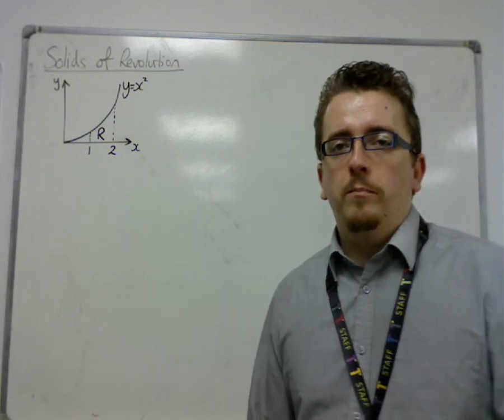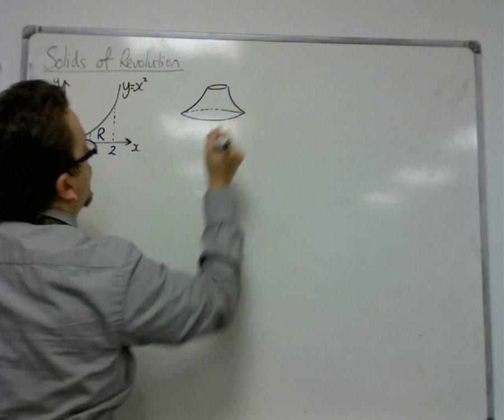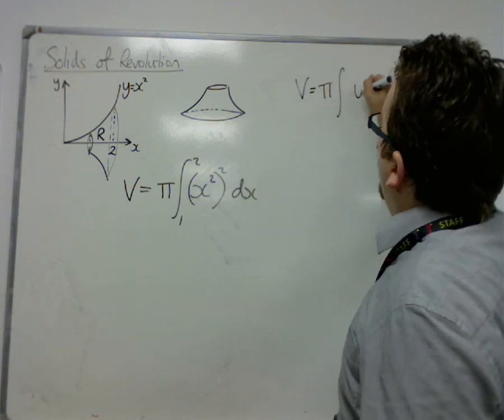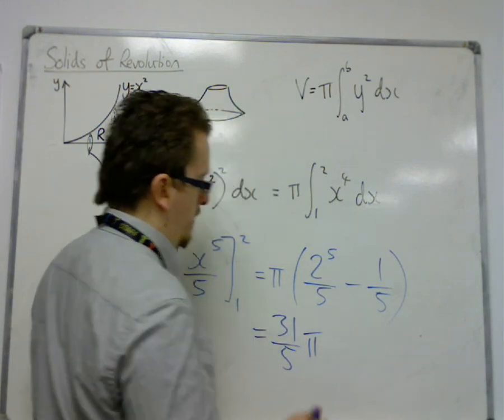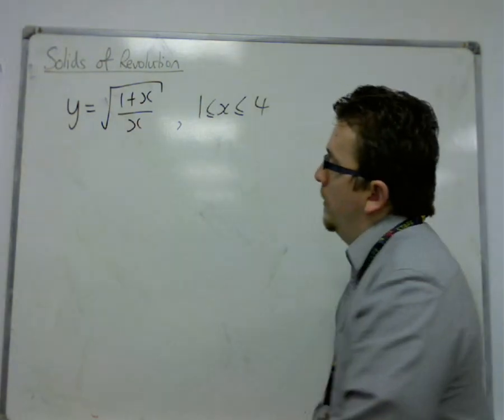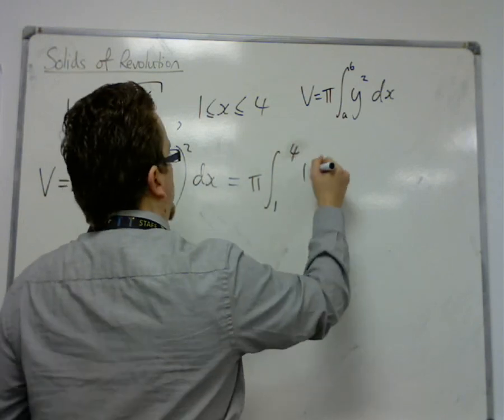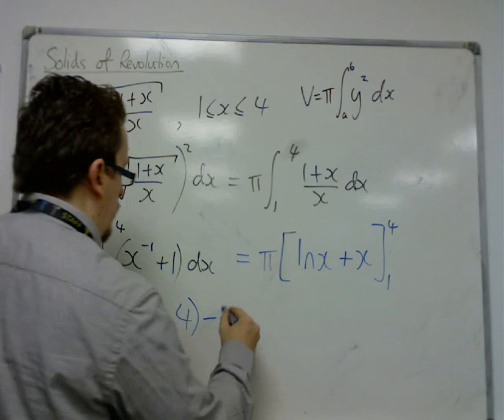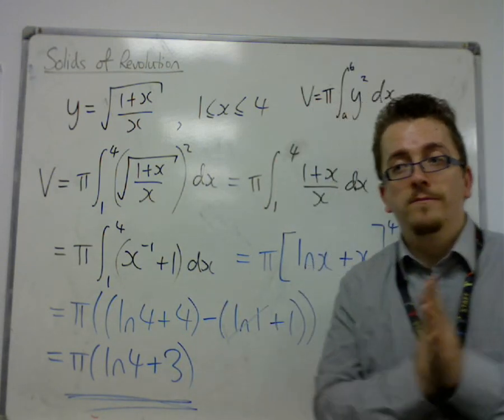AQA Core 3 8.01b Solids of Revolution: Revolving about the x-axis